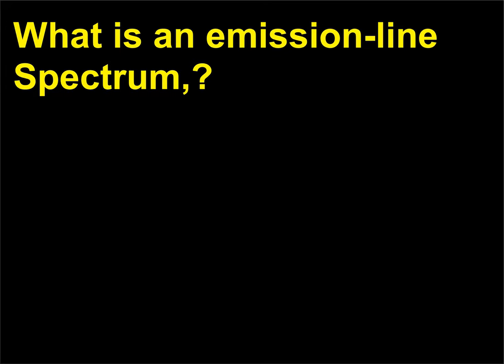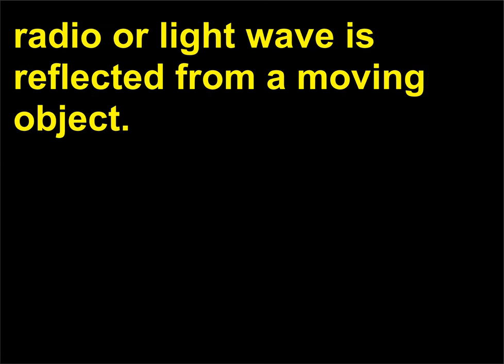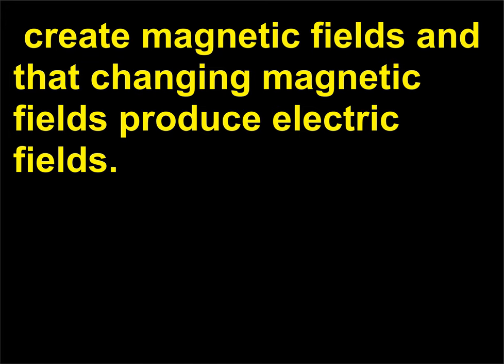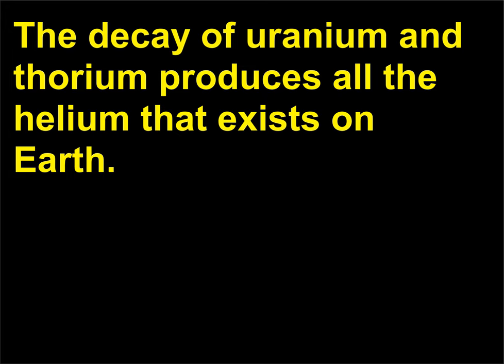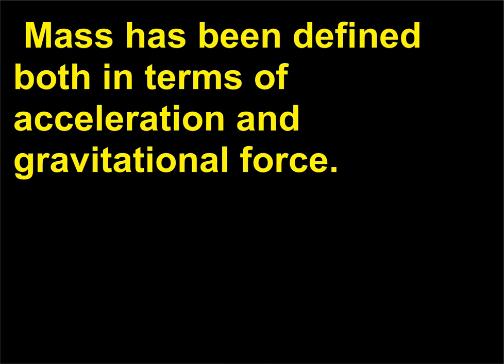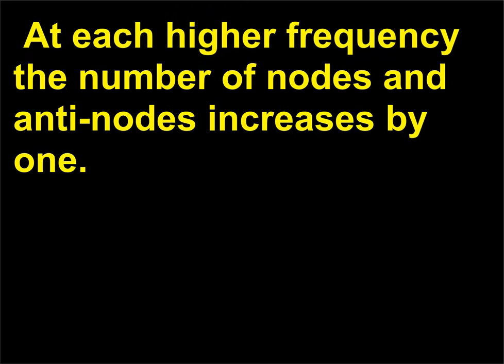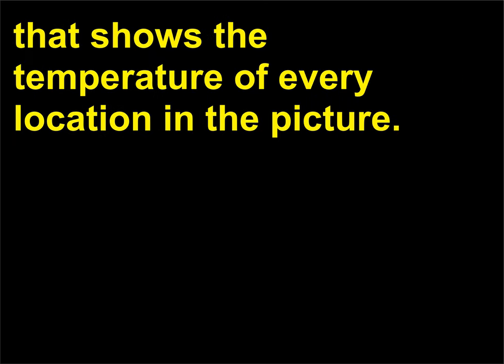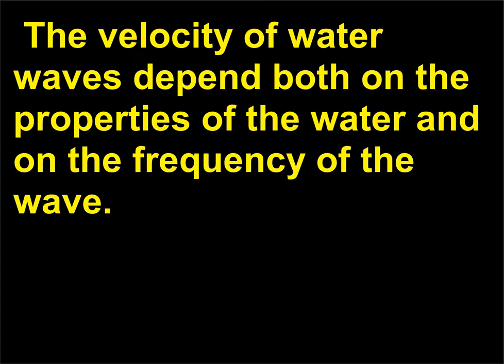Intrebari Fizica 98